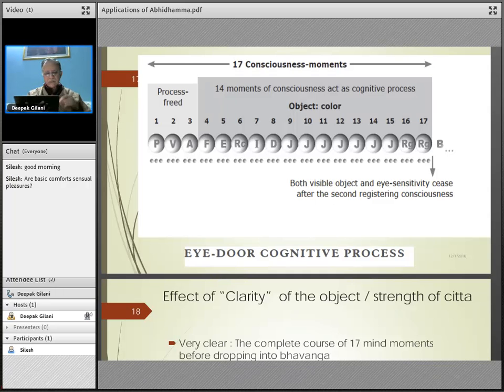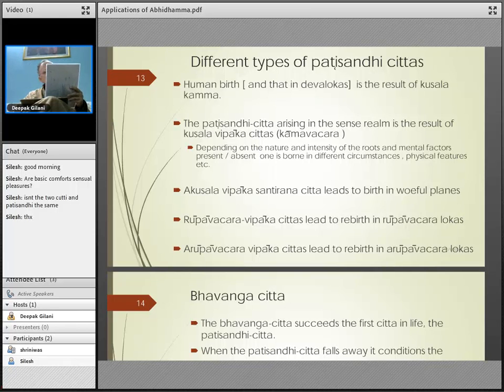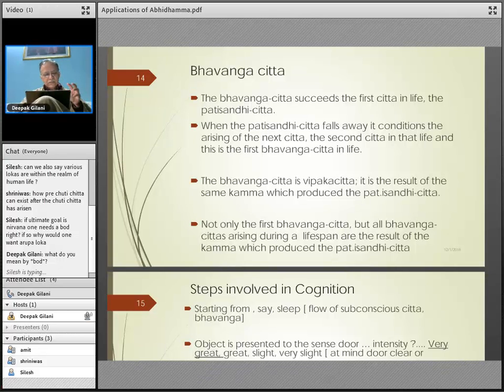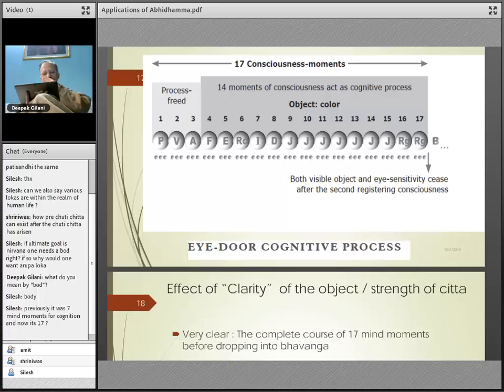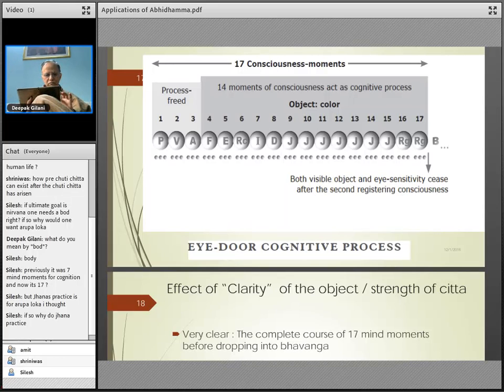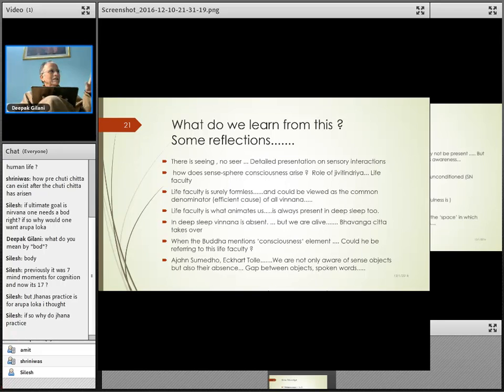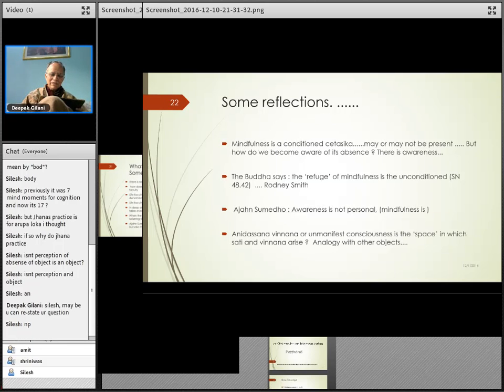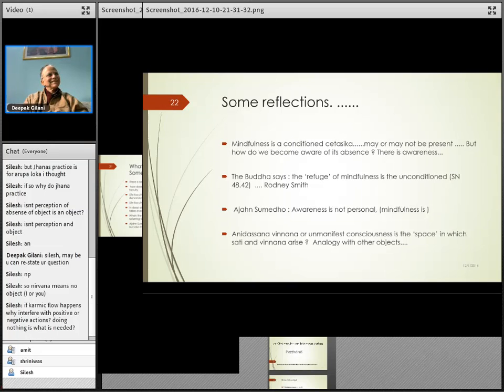Applications of Abhidhamma - Session 2